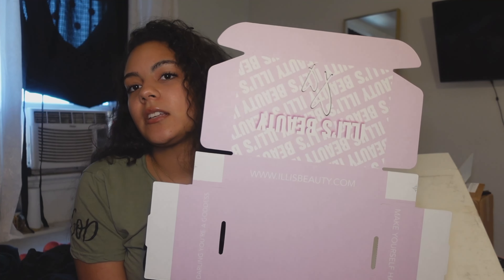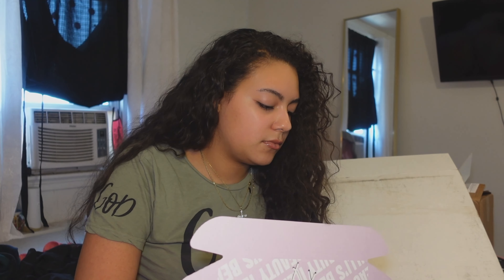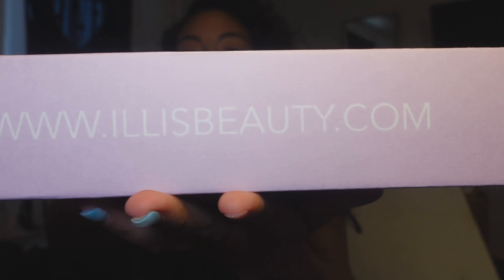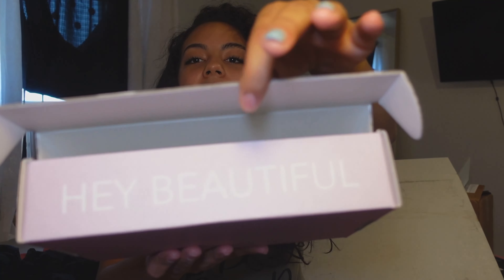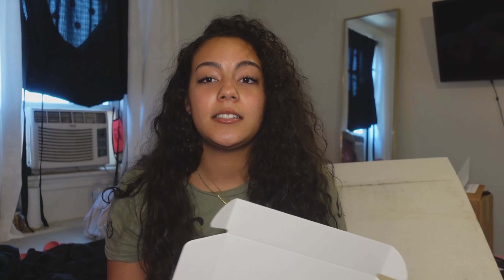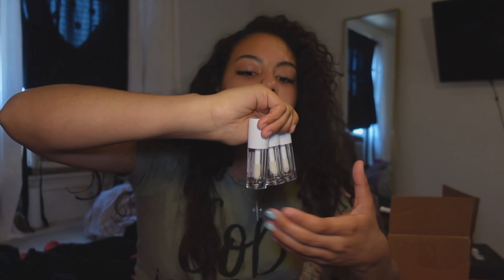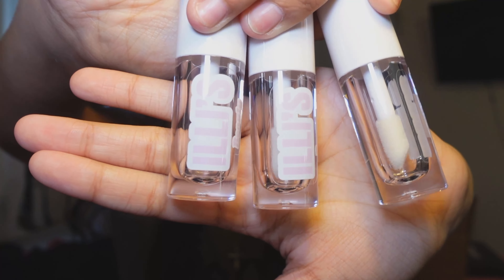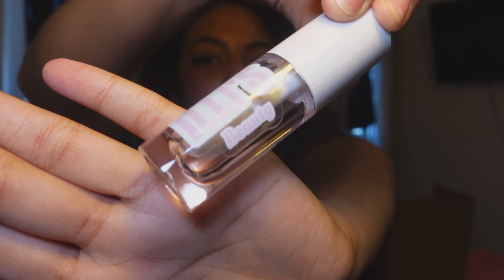INVENTORY HAUL/ P.2 $2,000❤️💸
SOCIALS ⬇️⬇️⬇️

Follow instagrams ❤️👇🏽

Music credit 🎶
⭐️Artist : WHITE MAMBA
Non-copyright music